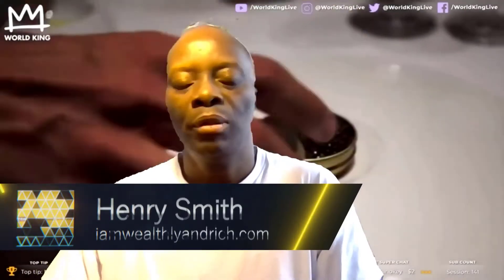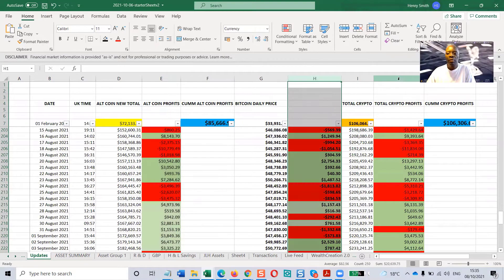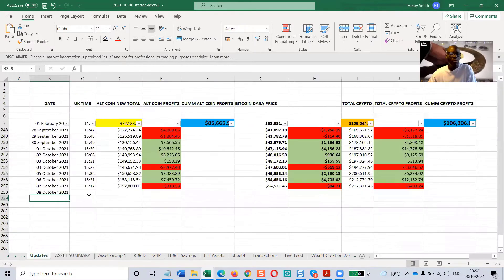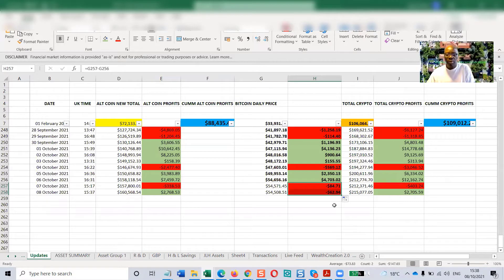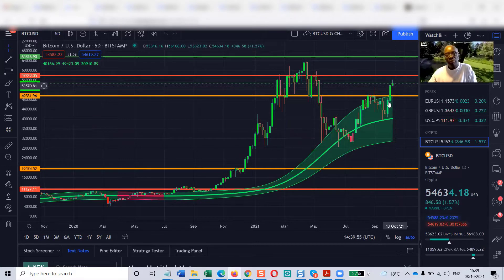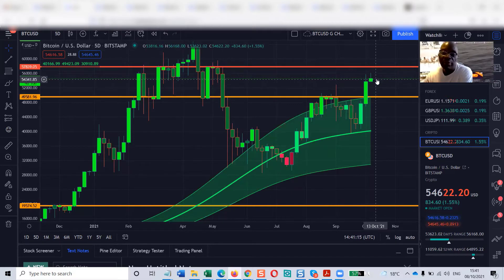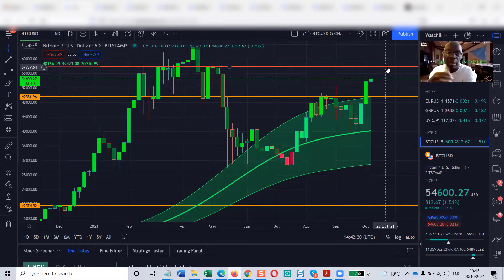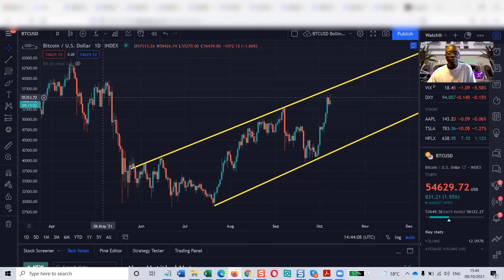Bitcoins Uptrend Cryptocurrency Investing Update October 8th 2021